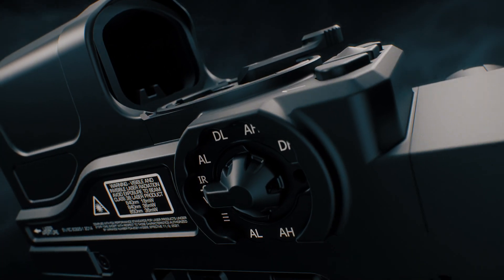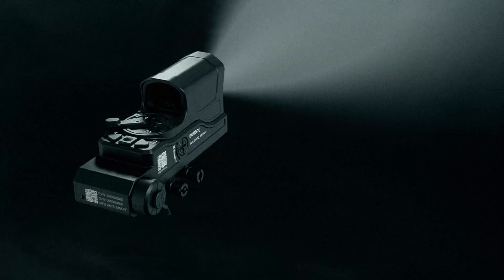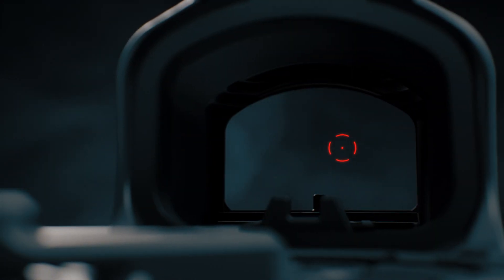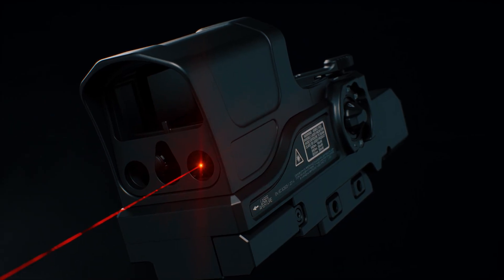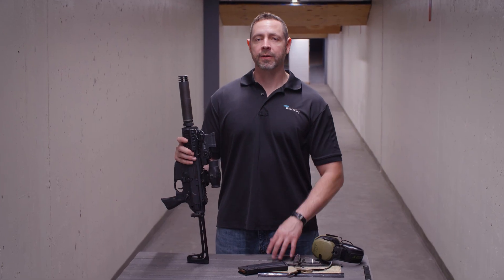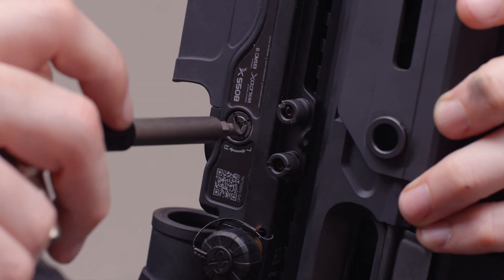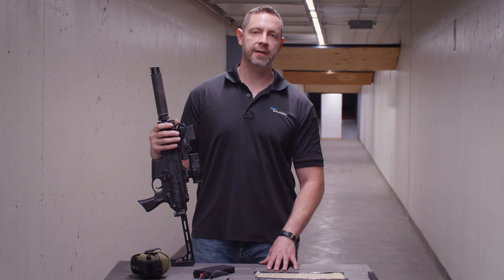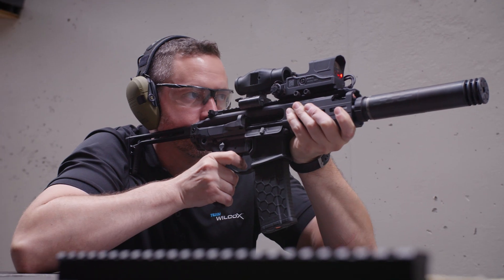THE WILCOX BOSS Xe - Trajectory Switch & Zeroing Procedure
Jaye is back to demonstrate the zeroing procedure for the Wilcox BOSS Xe™. A compact, feature-rich sighting system, the BOSS Xe’s unique dual trajectory switch allows the user to set two different zeroes for the unit, ideal for quick transfer between shooting distances, weapons platforms, or ammunition types.

*Key Moments*
00:00 - BOSS Xe Overview
00:44 - Dual Position Reticle
01:03 - Coaligned Optical Bench
01:34 - Mechanical Zero
02:09 - Live Fire Zeroing
04:32 - Wrap Up